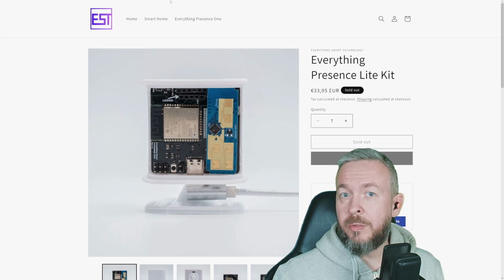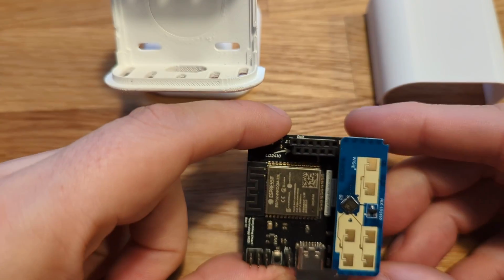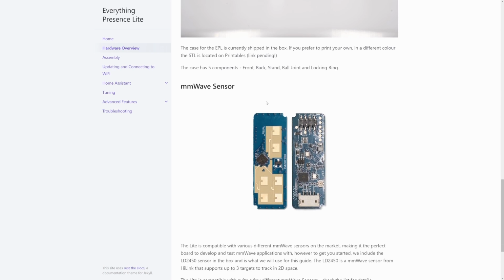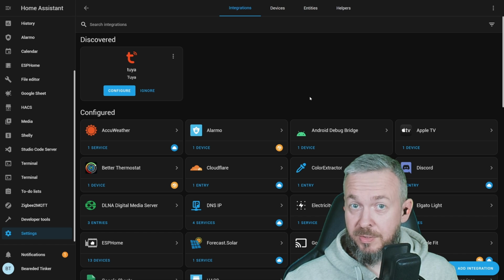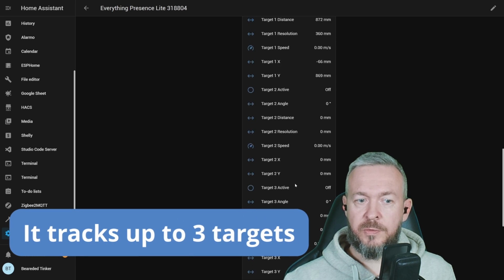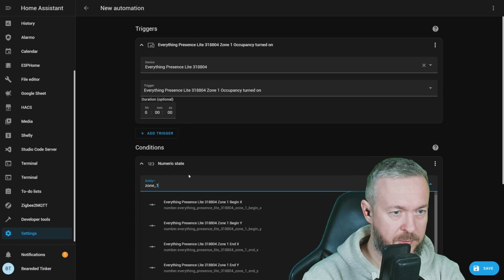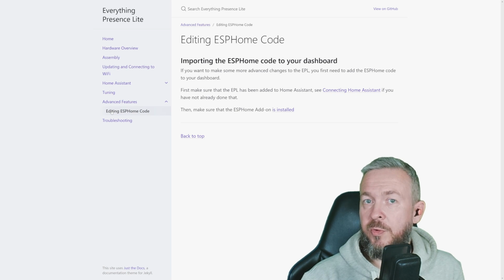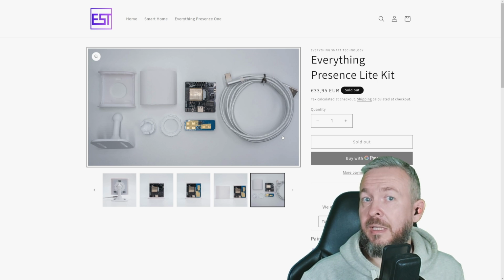Everything Presence Lite - swiss army knife of presence sensors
A new version of Everything Presence sensor is here - Lite. Smaller but packed sensor that allows easy exchange of mmWave boards to one that you think will work best for you.

Also, as ESPHome project, it comes with Bluetooth proxy, Lux sensor and Zones - to further enhance presence detection in your Smart Home:

00:00 - Intro
00:21 - About Everything Presence Lite
02:31 - Initial setup
05:00 - Home Assistant integration and entities
07:26 - Sample UI
07:51 - Let's automate EP Lite
09:24 - Final thoughts

Have fun!
Bearded Tinker
👕☕Awesome merchandise? Sure - here it is!
📣Follow me on other platforms📣